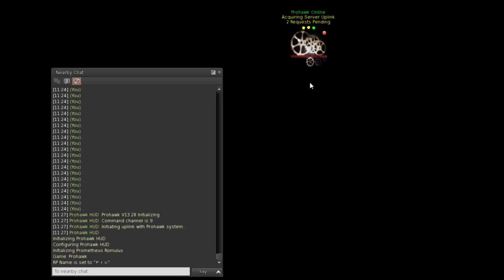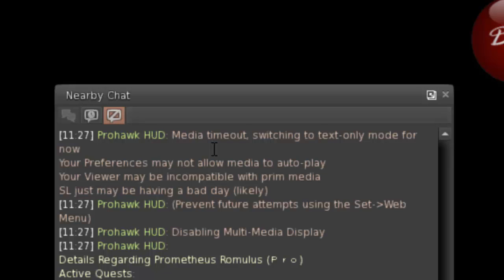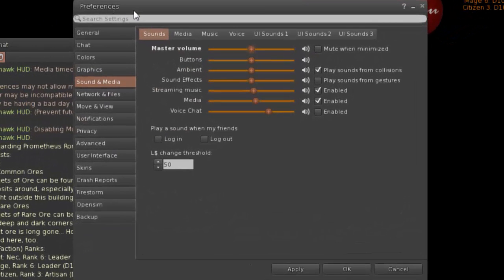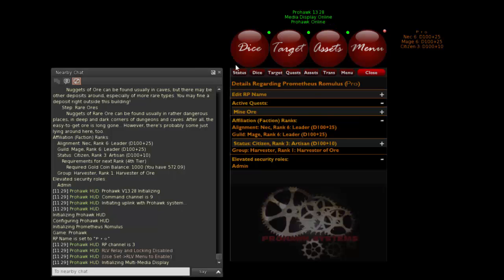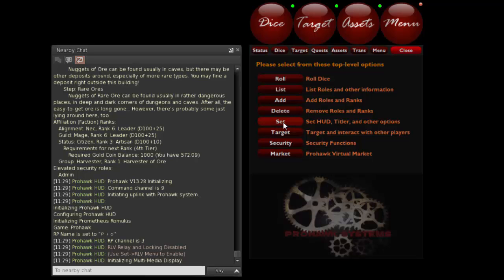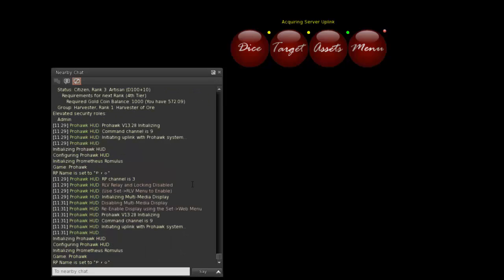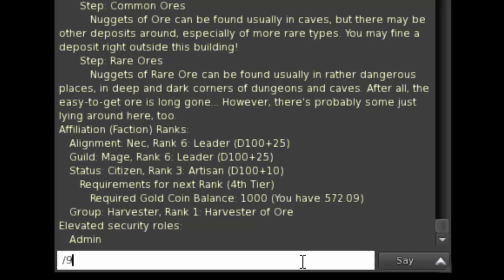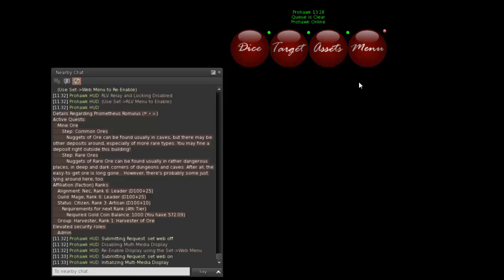Configuring the Prohawk HUD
Basic Configuration and overview of Operating modes. Get your HUD working smoothly and quickly!